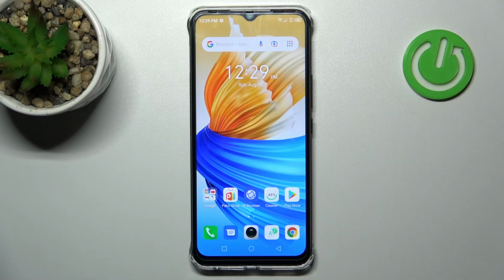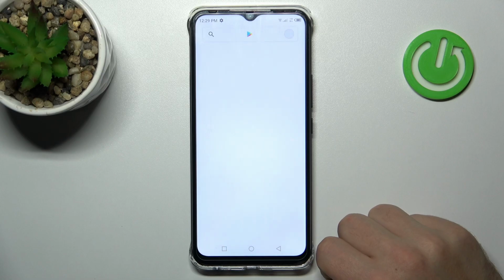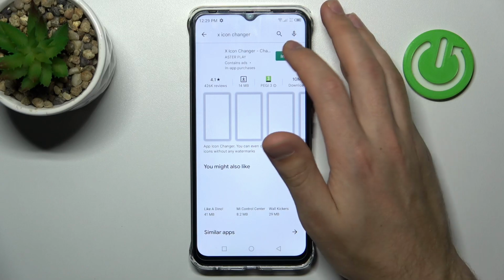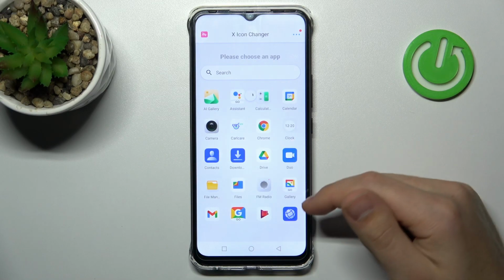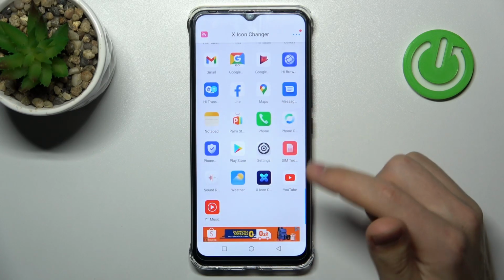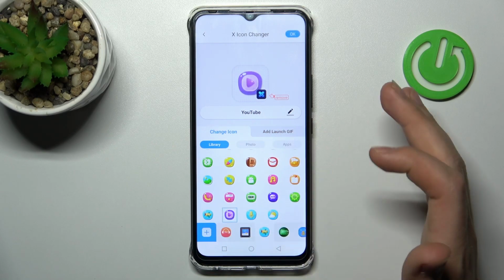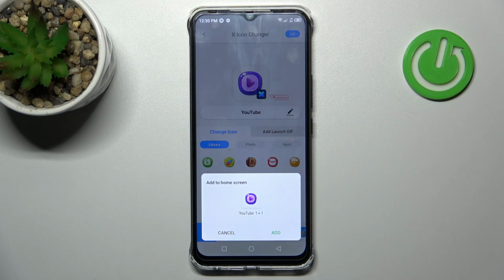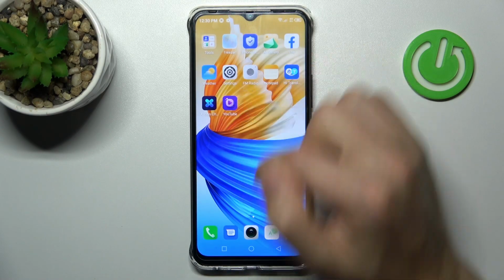How to Set Up Icons Shape on Infinix Smart 6 HD - Change Icons Shape via X Icon Changer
Did you ever wonder if there is any method to change the icons shape any time you want to on an Infinix Smart 6 HD device? Discover with our specialist how to download and install X Icon Changer application in order to set up different shapes of icons on your smartphone than your current one. Make sure that you will be able to adjust icons shape to your own preferences just within a few simple steps.

How to change the icon design on INFINIX Smart 6 HD? How to change icon style on INFINIX Smart 6 HD? How to customize app icons on INFINIX Smart 6 HD? How to use the X Icon Changer app on INFINIX Smart 6 HD?